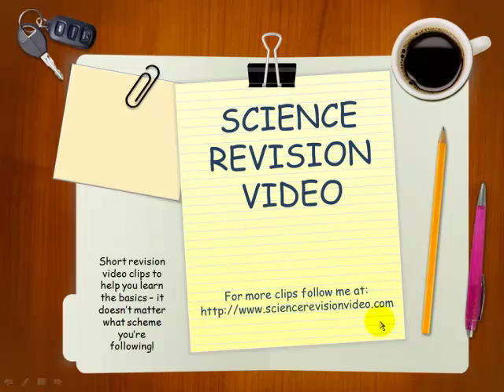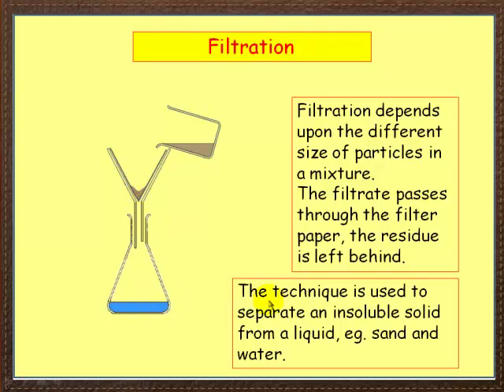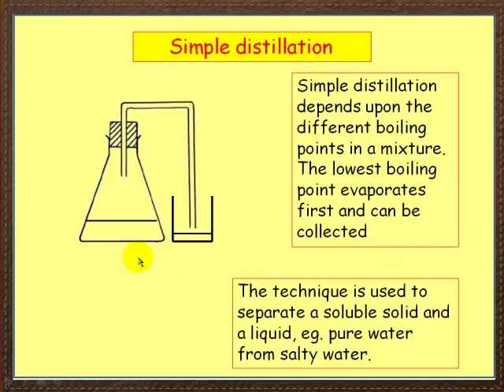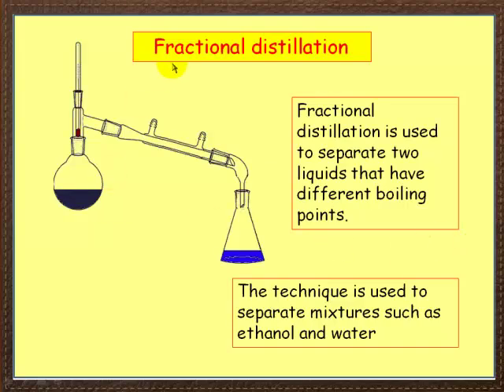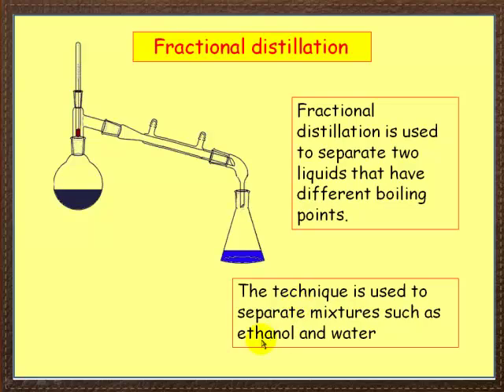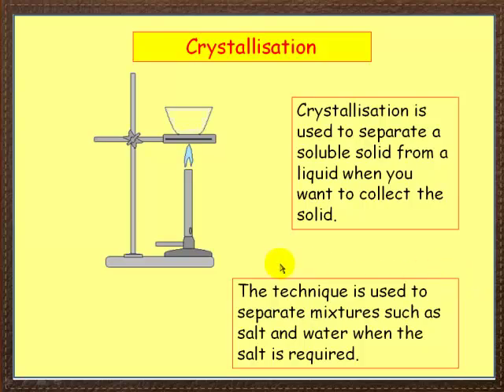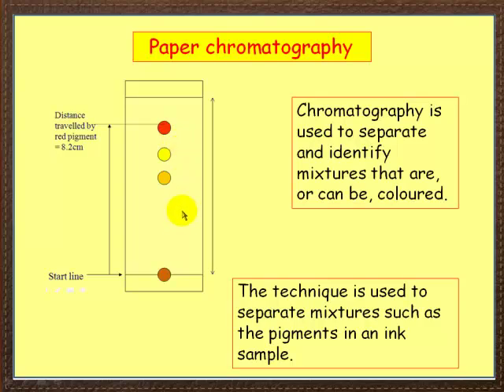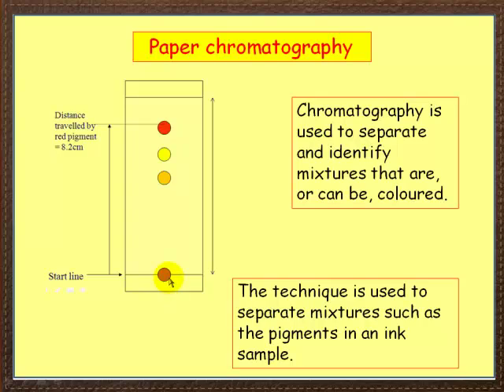Separating mixtures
In this video clip I will be explaining how we can use simple techniques to separate the components of a mixture.